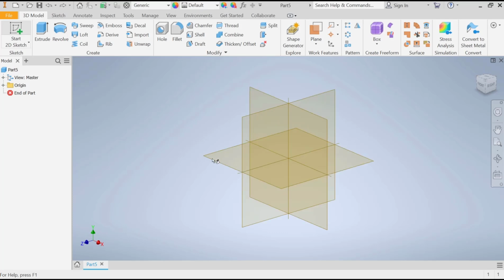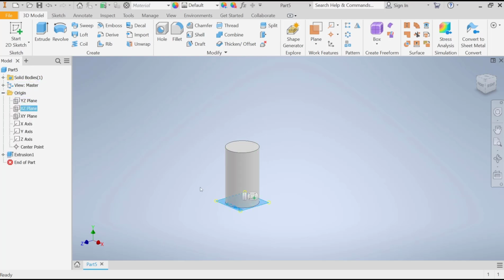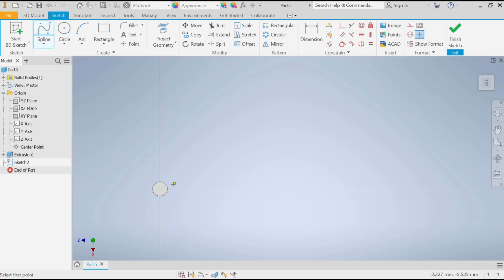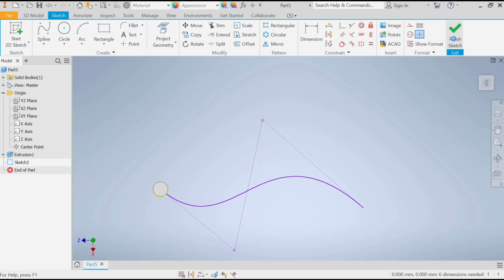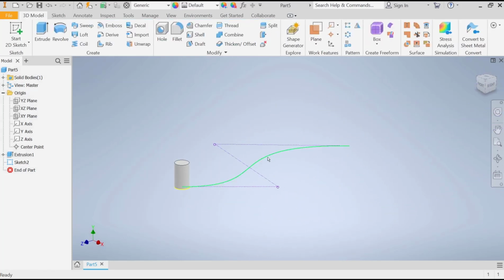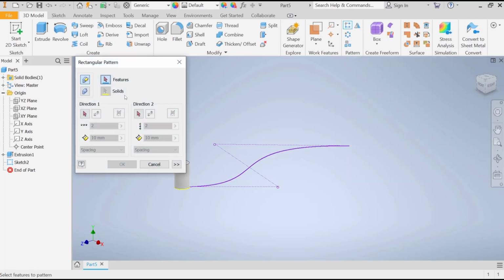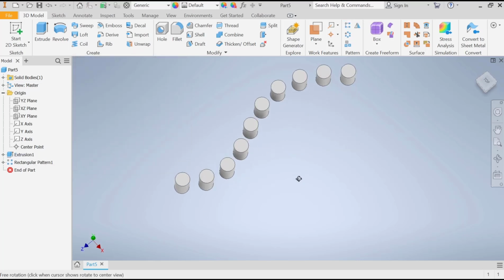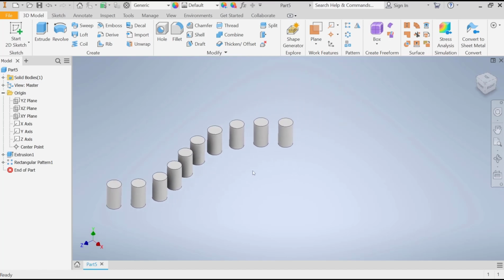Inventor How To Pattern Along Spline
Learn how to create patterns along a spline in Autodesk Inventor with step-by-step instructions and tips. Master this technique to enhance your designs efficiently.